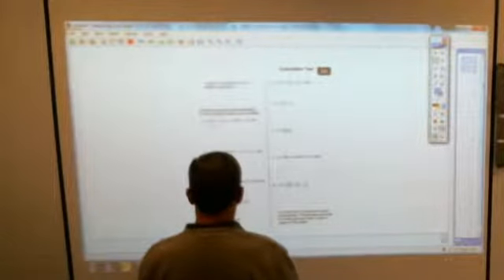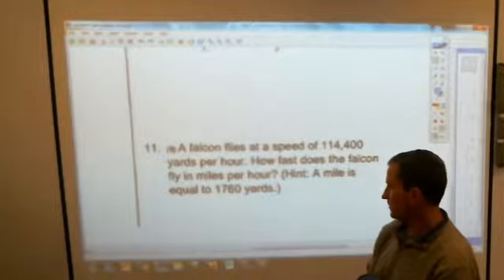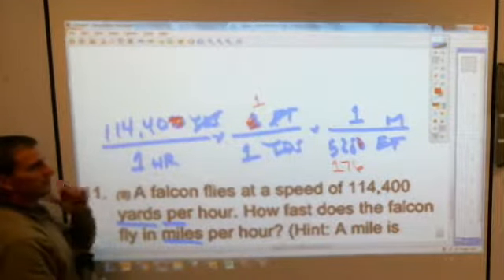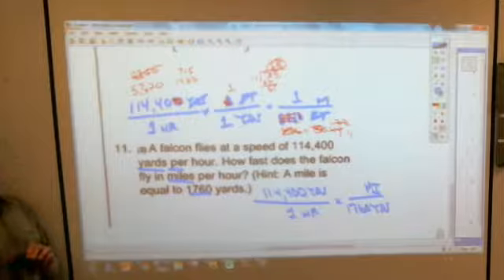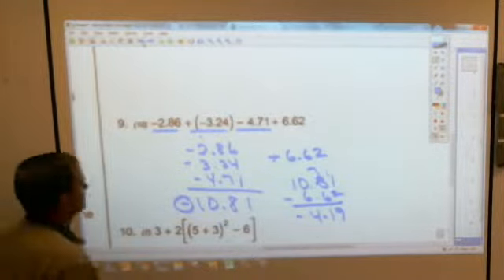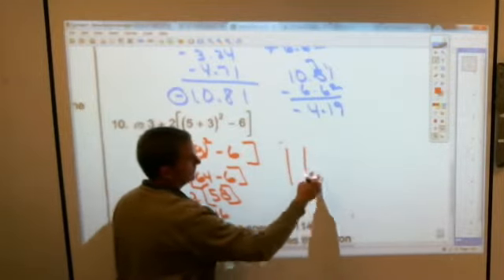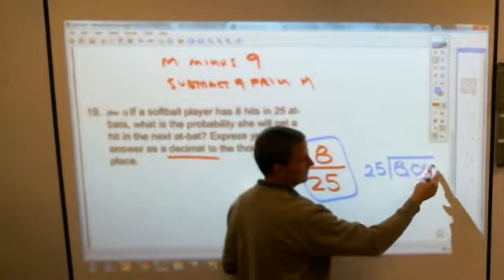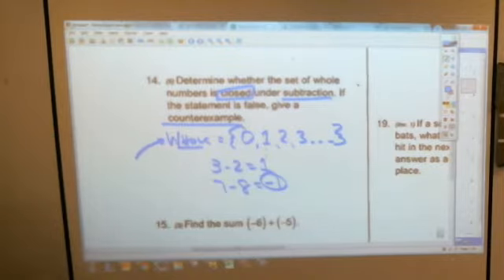8th Pretest 4A review